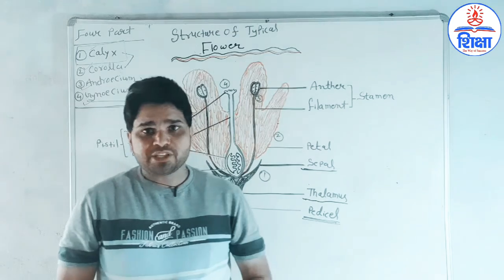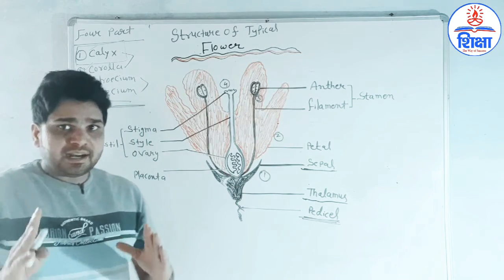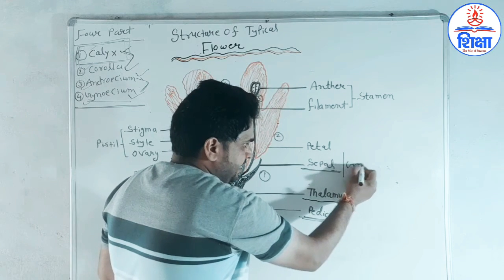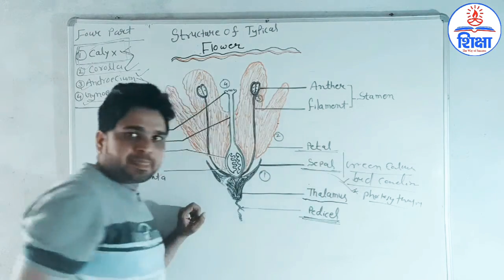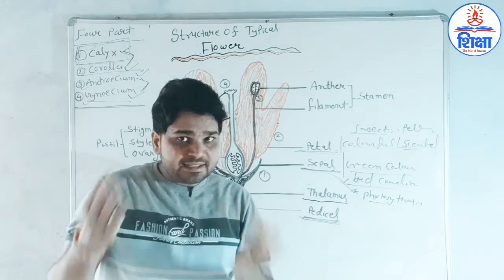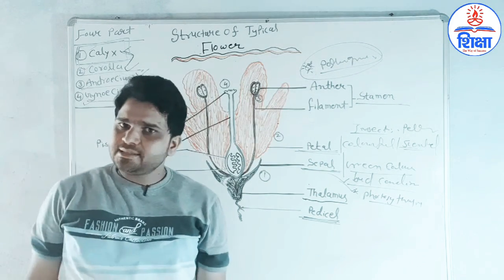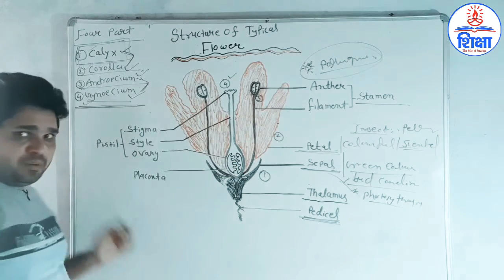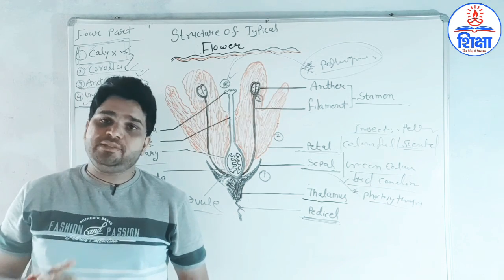structure of typical flower ( for 12th english medium students)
hello. students in this video you will study about the structure of the typical flower and its different parts.